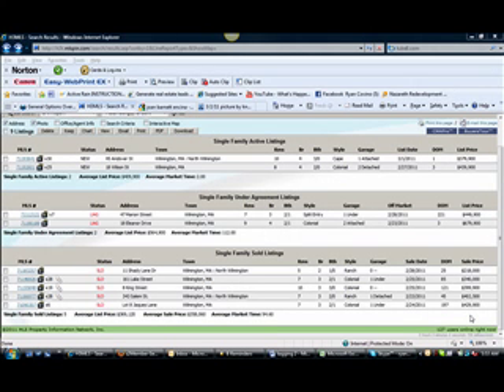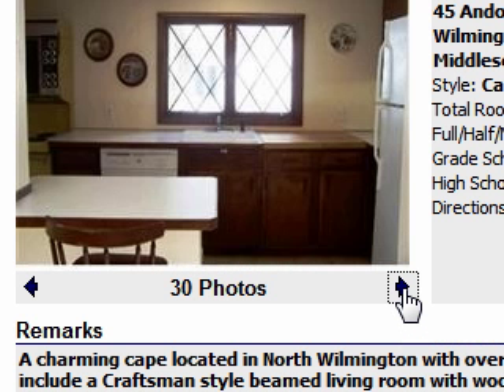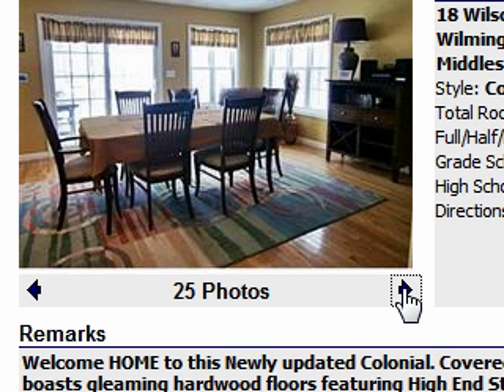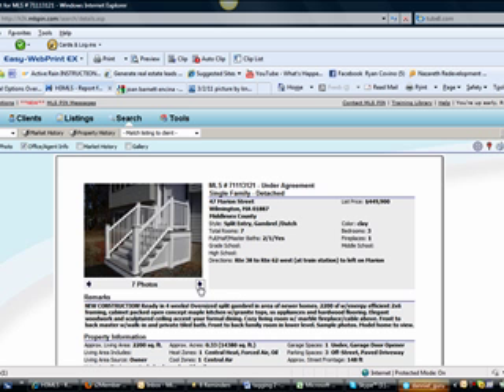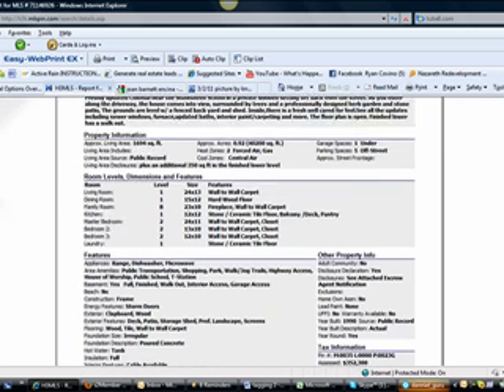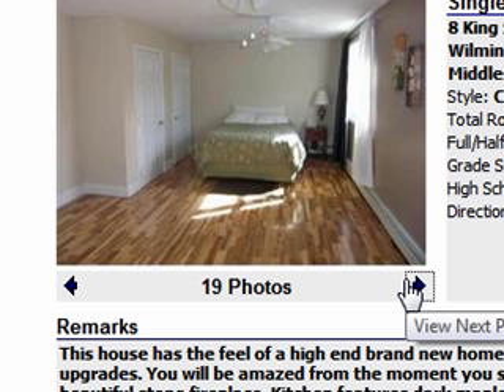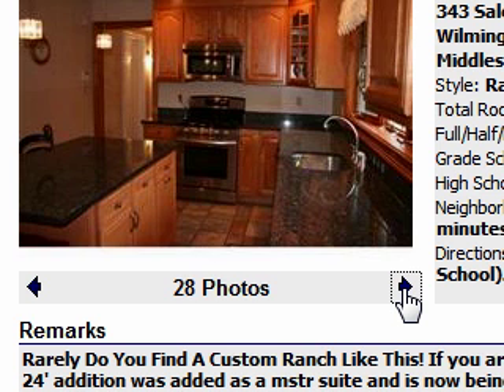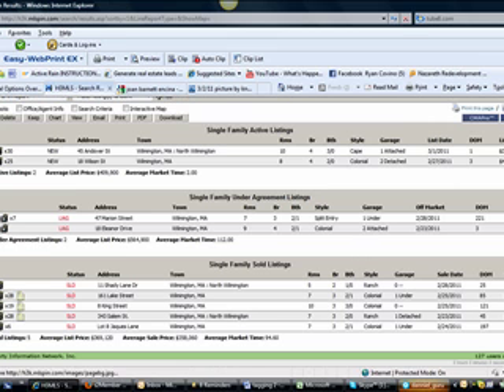3 2 11